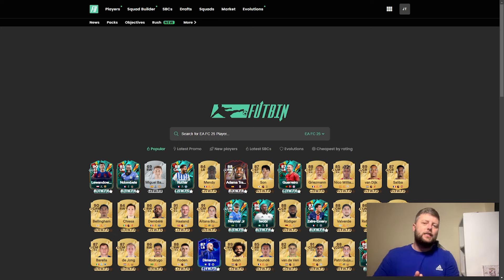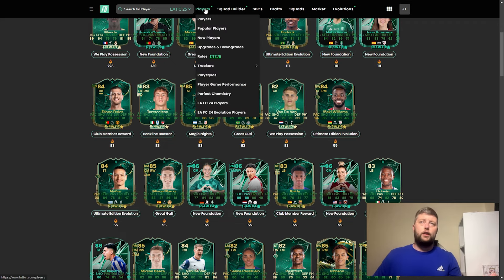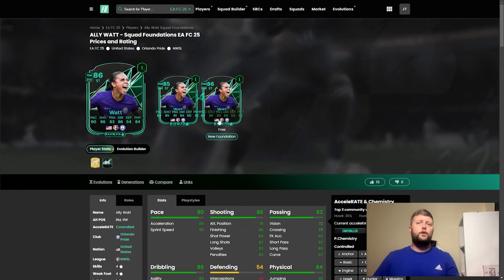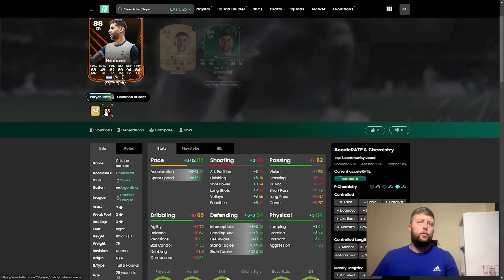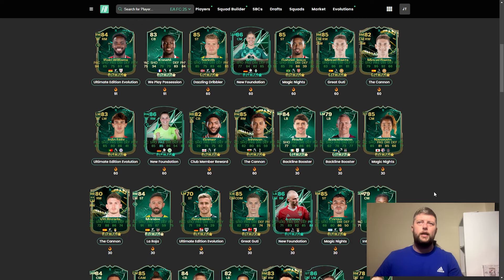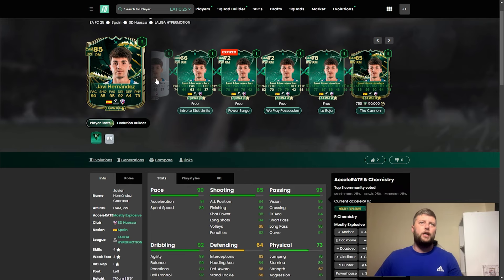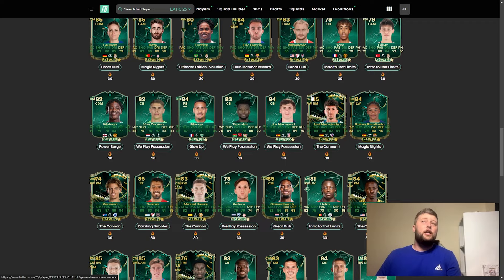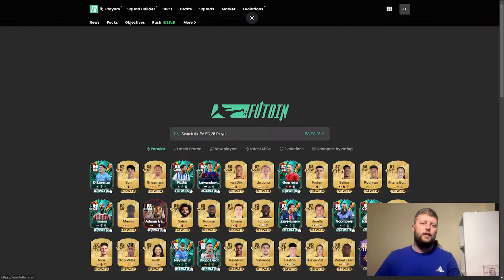Best Meta BROKEN Evolutions in FC 25